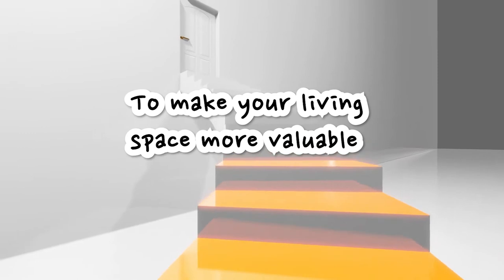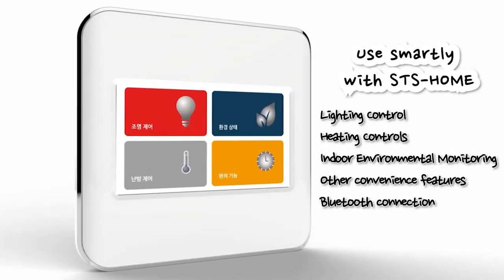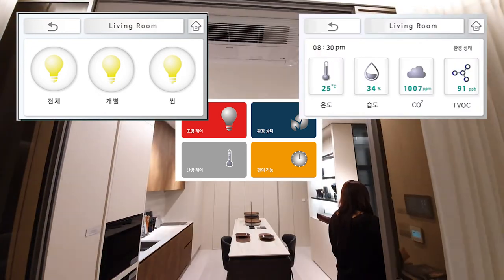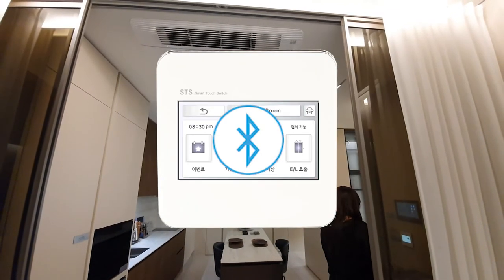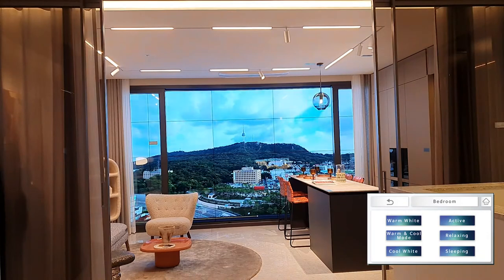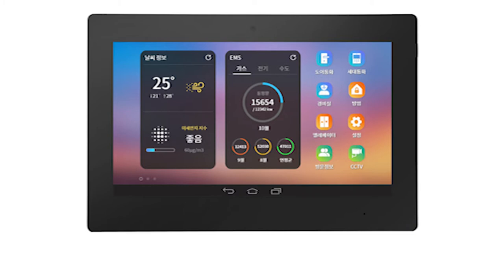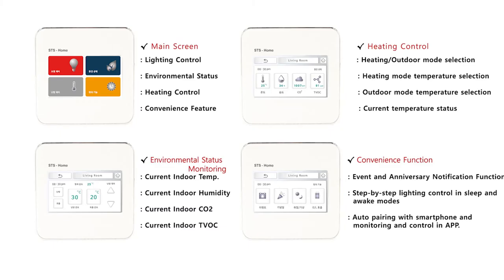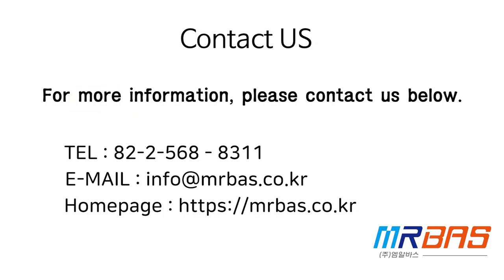Smart Touch Switch for Home [eng.sub]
2021, NEW Product